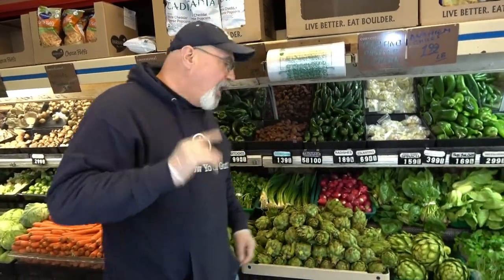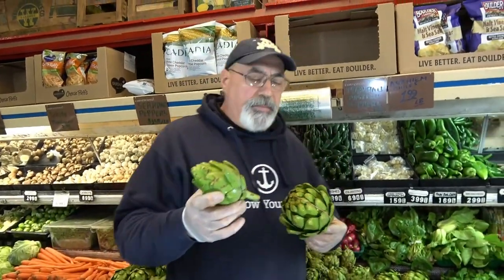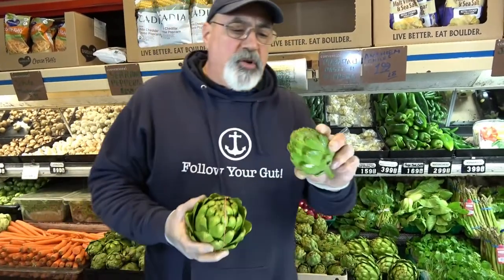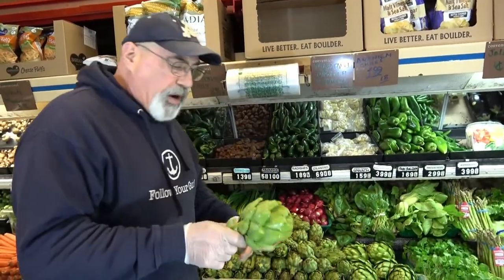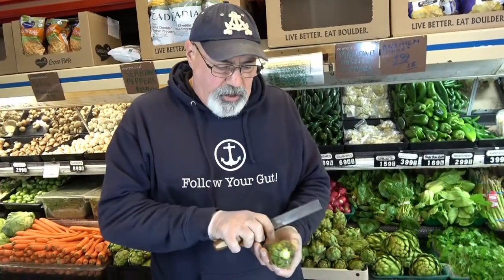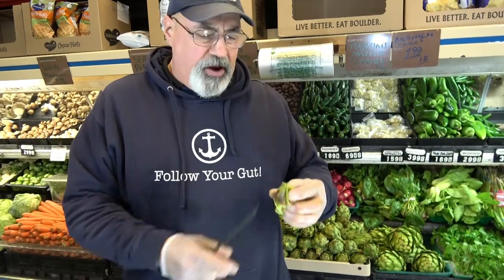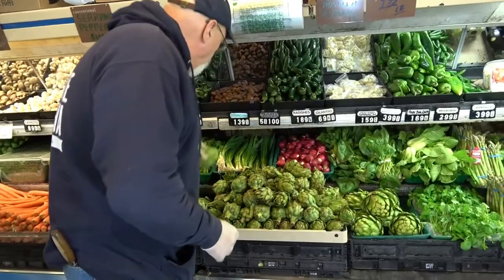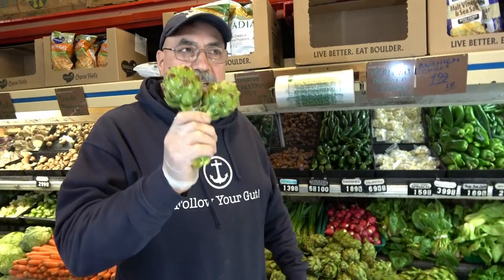Seeded Artichokes vs Heirloom Artichokes and Frosted Artichokes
Dan the Produce Man explains the difference between seeded Artichokes and Heirloom Artichokes